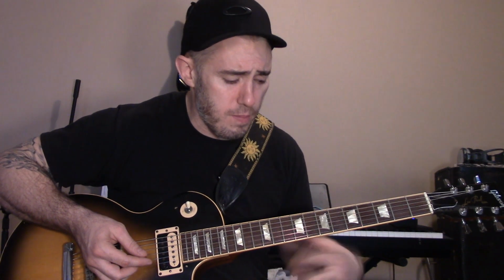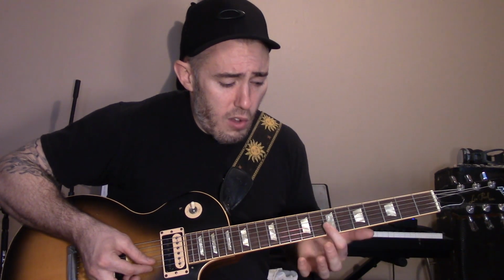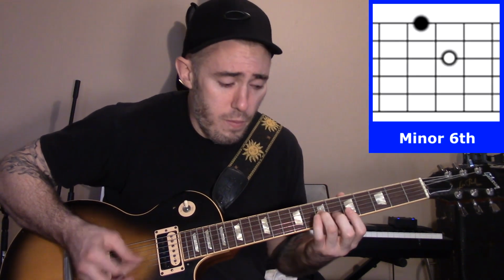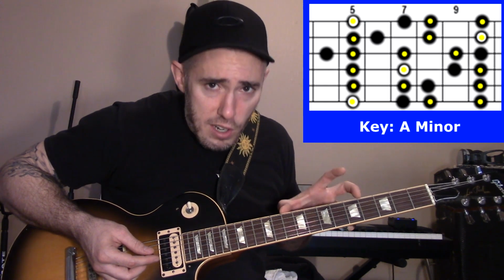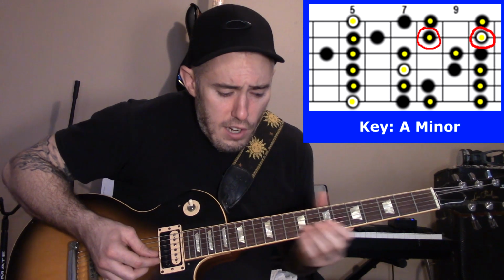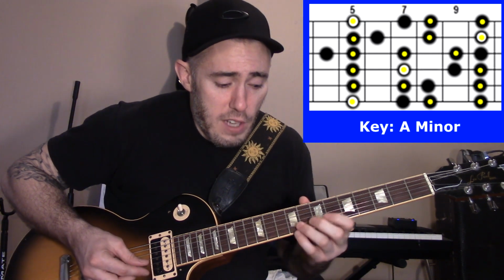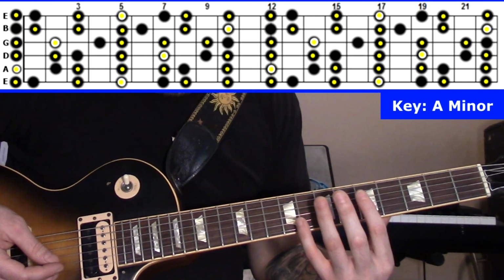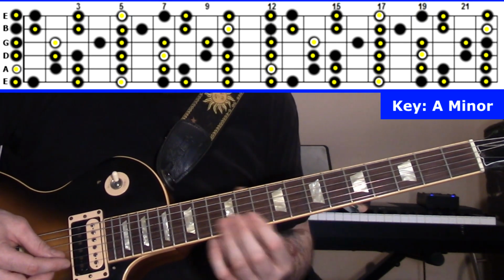Incorporating "Double-Stop Bends" into your Playing